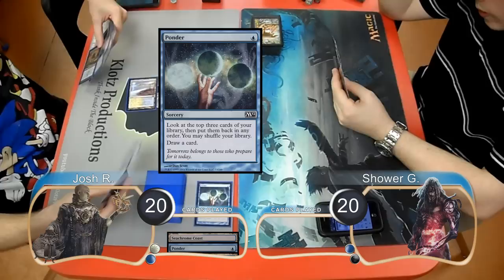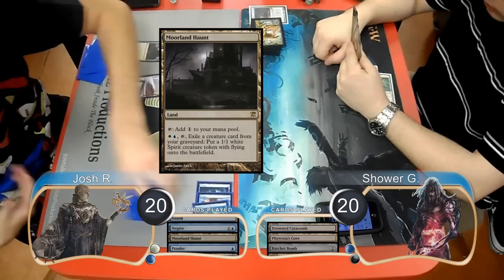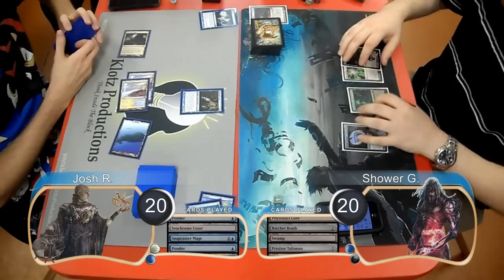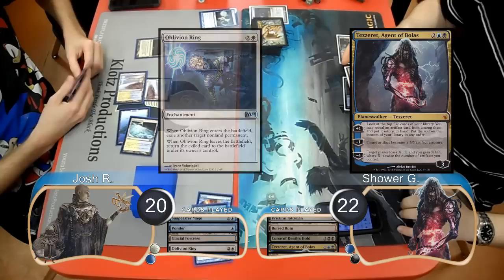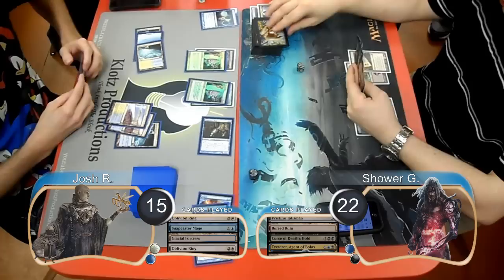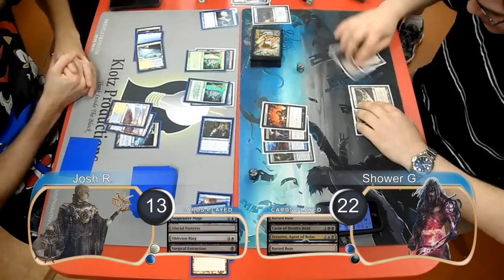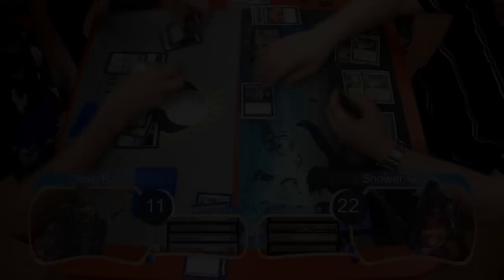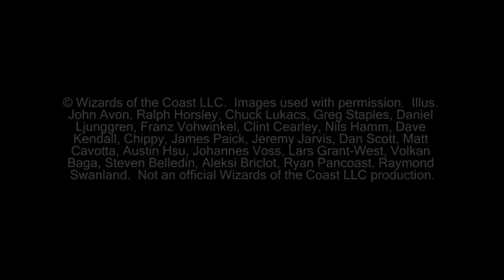"Magic the Gathering" Highlights UW Delver Vs Tezzeret Control G3 (07-06-2012)(noMusic)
This is the highlights of game three between Josh playing Blue/White Delver and Shower playing Blue/Black Tezzeret Control.  There is no background music.

KlotzProductions Blog!!!

Deck List: Tezzeret Control

3x Tezzeret, Agent of Bolas
1x Liliana of the Veil
1x Treasure Mage
2x Wurmcoil Engine
2x Phyrexian Metamorph
2x Batterskull
1x Spine of Ish Sah
2x Ratchet Bomb
3x Pristine Talisman
1x Mimic Vat
3x Ichor Wellspring
2x Mycosynth Wellspring
4x Nihil Spellbomb
3x Black Sun's Zenith
1x Doom Blade
2x Go for the Throat
1x Sever the Bloodline
2x Tragic Slip
1x Curse of Death's Hold
5x Swamp
1x Island
4x Phyrexia's Core
4x Buried Ruin
1x Ghost Quarter
4x Drowned Catacomb
4x Darkslick Shores

Sideboard:

4x Distress
1x Elixir of Immortality
2x Ghost Quarter
1x Grafdigger's Cage
3x Hex Parasite
1x Phyrexian Metamorph
1x Ratchet Bomb
1x Wurmcoil Engine

© Wizards of the Coast LLC.  Images used with permission.  Illus.